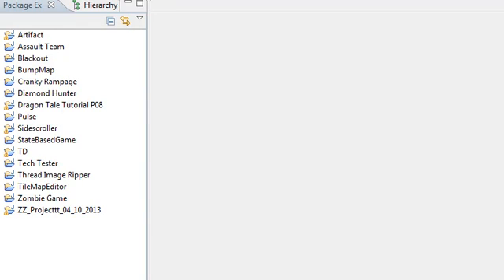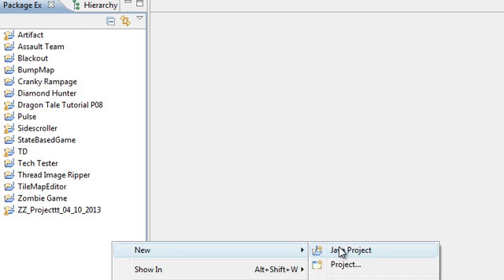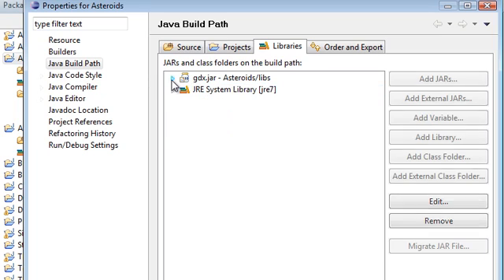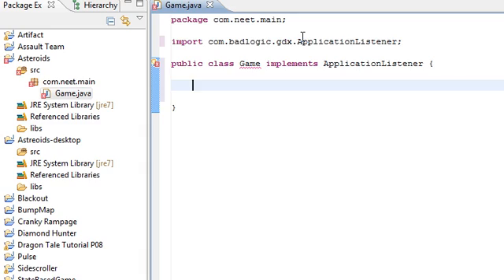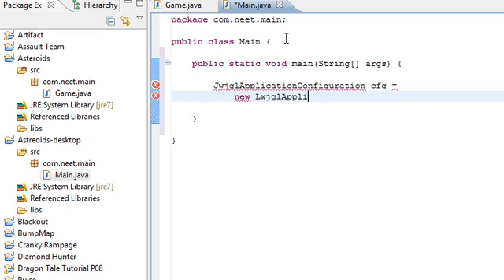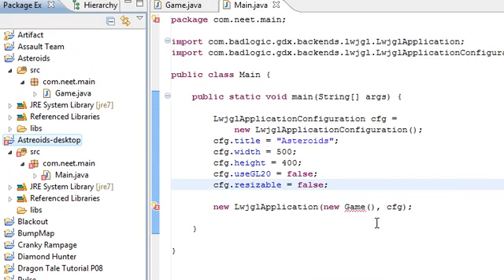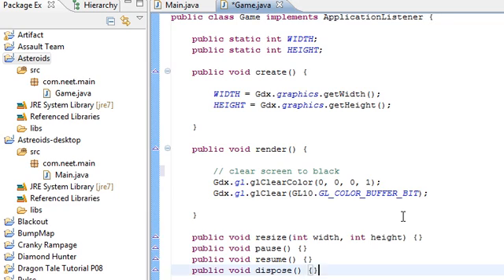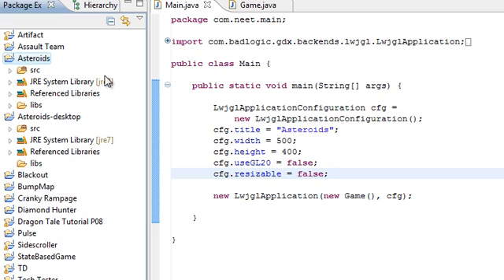LibGDX Desktop Tutorial (Asteroids) - Part 1 - Setting up a desktop project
IMPORTANT: I said it doesn't matter which build you use. I was wrong. You must use the build I chose when making this game. I didn't realize there were such massive updates to the framework that the code will actually have syntax errors. I used 0.9.8 for this game.

If you're using the latest nightly version, some of the code from the series will not work. You can either grab the 0.9.8 jars (link below) or figure it out yourself. It shouldn't be too difficult.

My suggestion is you try to figure it out yourself. When in doubt, always look up the API documentation. Updates to LibGDX here:

Link to 0.9.8 jars:
Just kidding. I got rid of those old jars. You really should try to figure it out yourself. It's trivial. Think of it as a test. If you can't adapt your code to the latest version, you should stop this video, get more familiar with Java and API documentation, then come back.

Preface:
Trying to get familiar with LibGDX. I'm still a beginner at this so take from this tutorial what you will.

This first video shows you how to set up a desktop application with LibGDX.